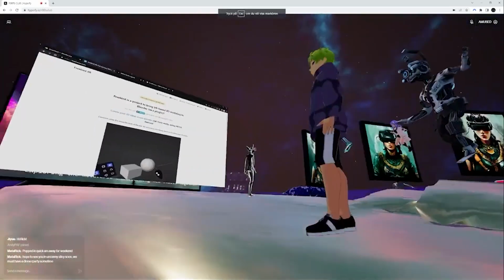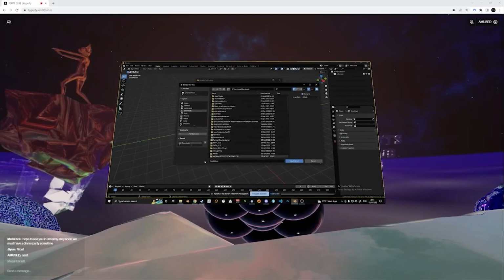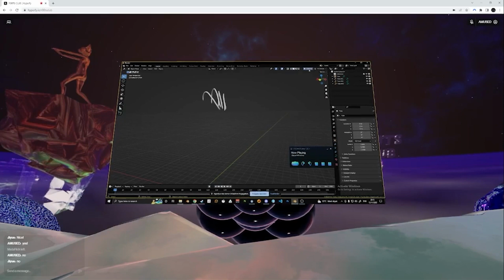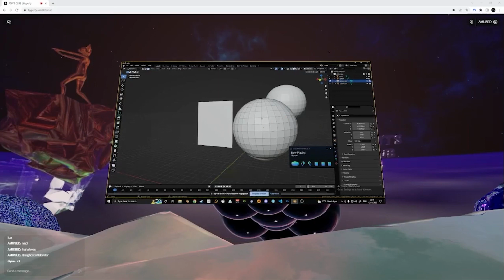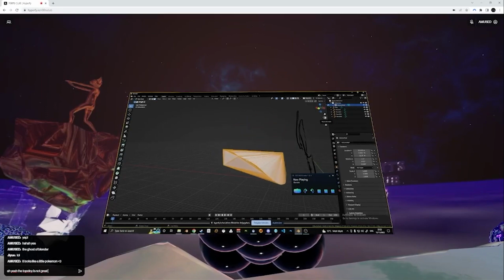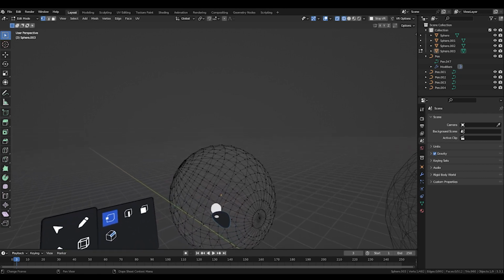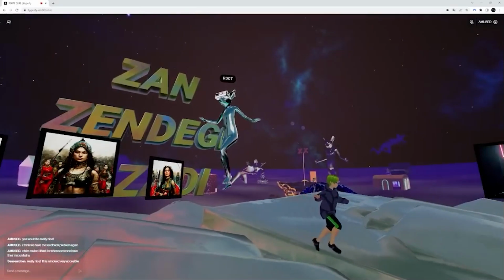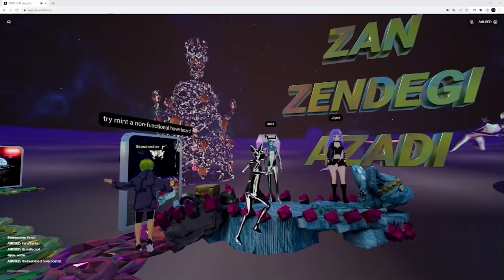Installing and testing the beta of Blender plugin FreebirdXR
This Caturday we installed and tested the beta of Freebird XR
 - a project to bring VR-based 3D modeling to Blender as a plugin!

Really enjoyed the seamless switching between 2D and VR interface (even on Index!❤️🚀) and can´t wait for more features to be used in VR! Go devs!